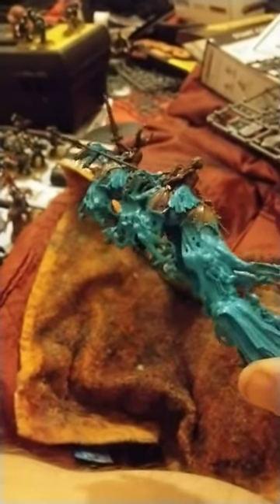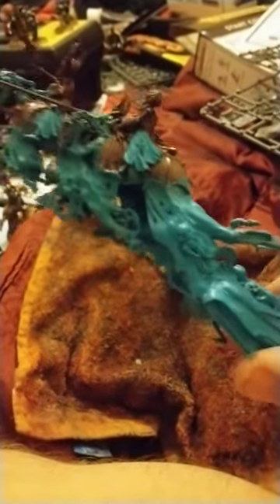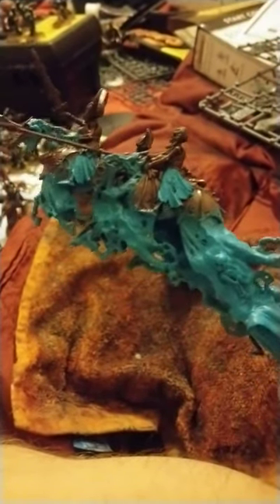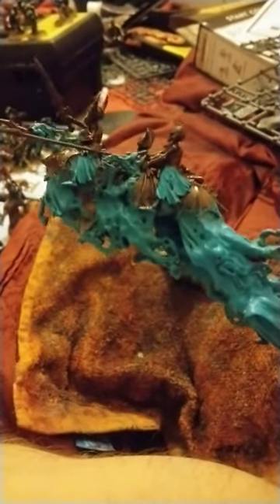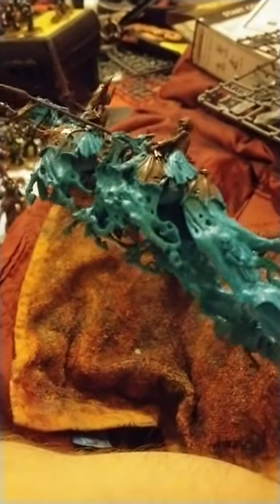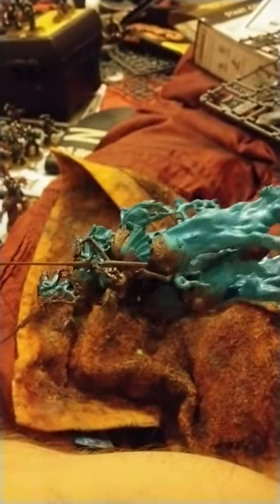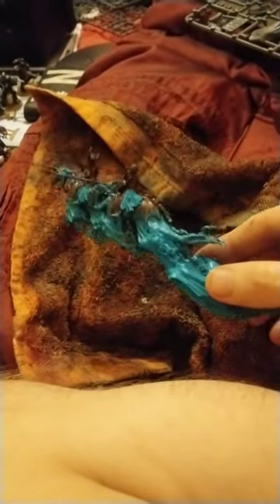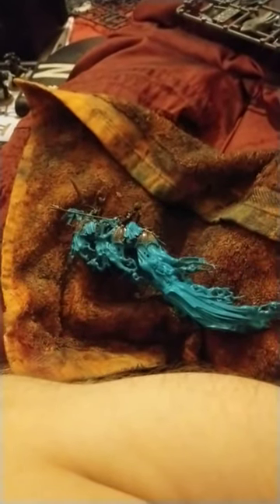Putting together coven throne and painting too